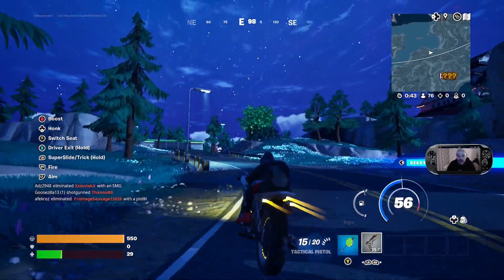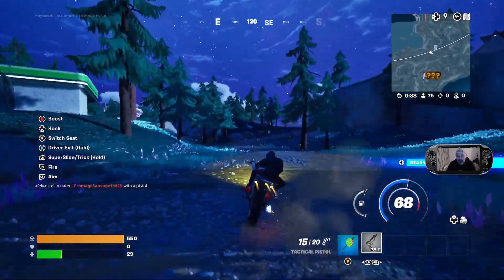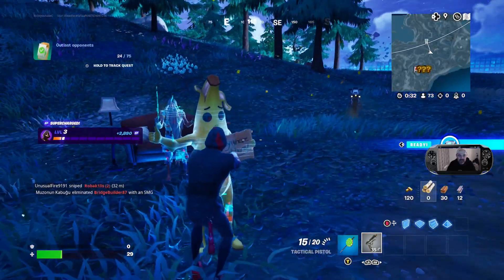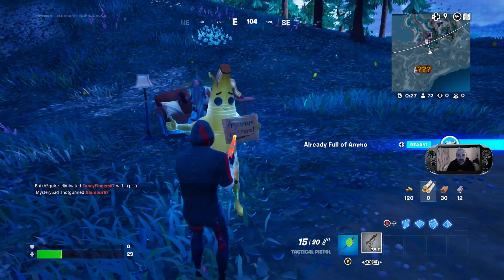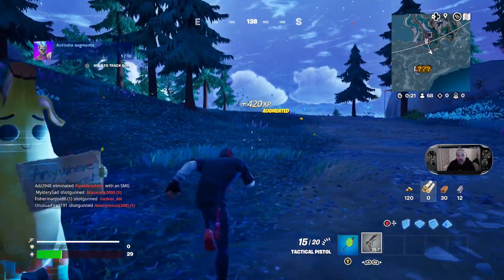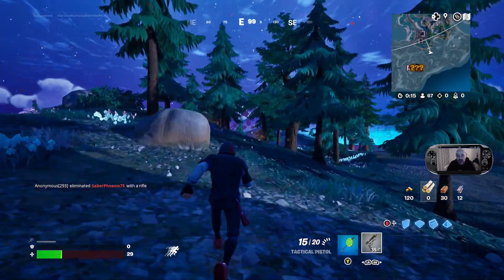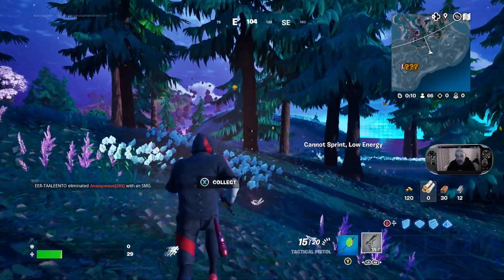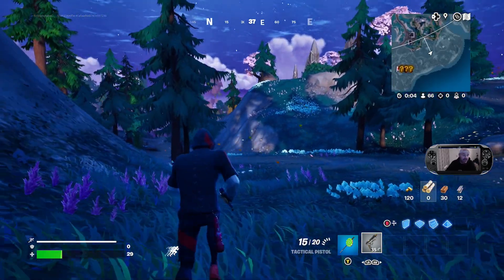Fortnite Not Working After Update How To Fix Chapter 4 season 2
Fortnite Not Working After Update How To Fix Chapter 4 season 2 So this video might help you if your internet was disrupted when updating the game to chapter 4 season 2  and the game will not load.